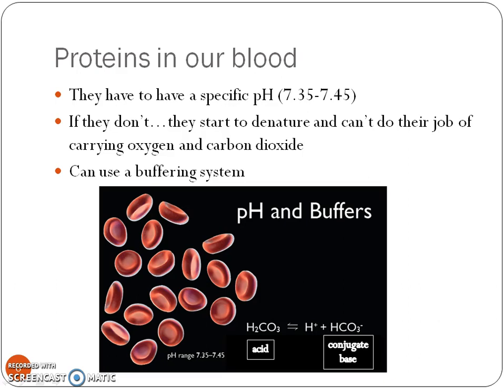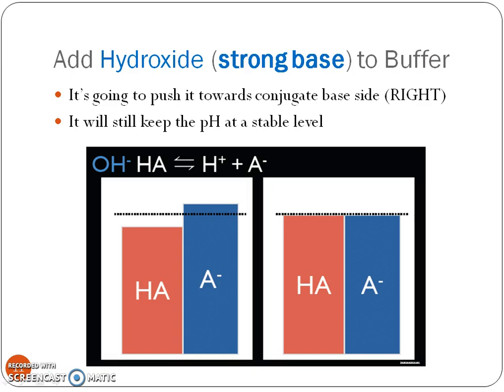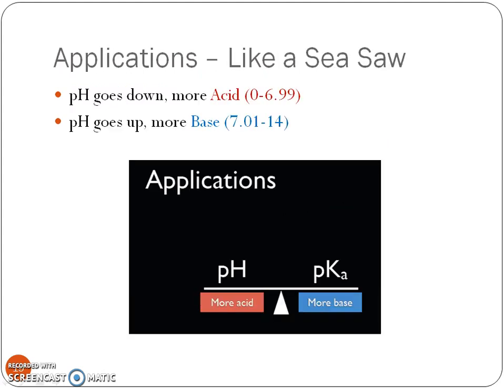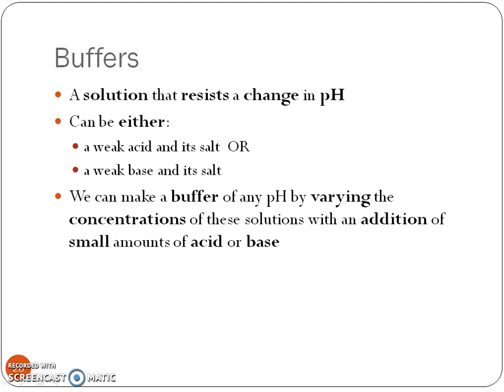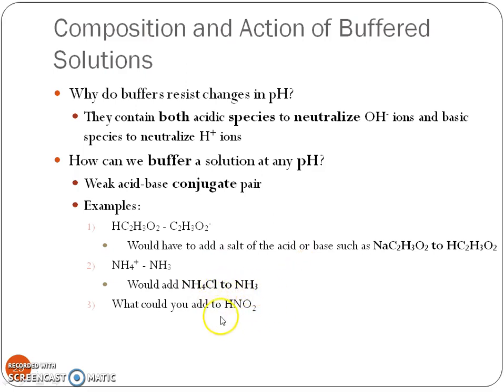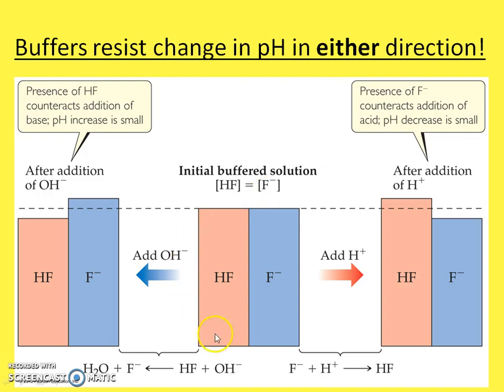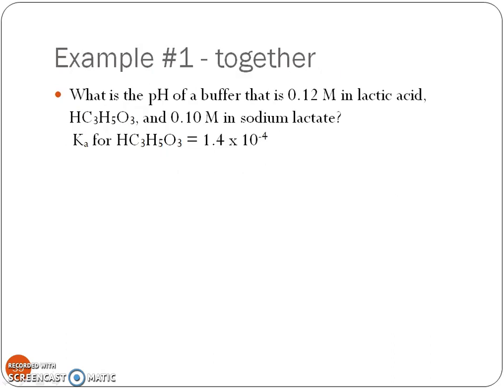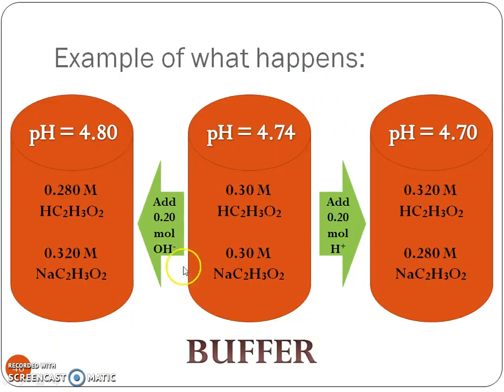Buffered Solutions (AP Chemistry Section 17.2)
This video goes over buffers, the composition and action of a buffered solution, how a buffer works, the pH of buffers, what happens when OH- or H+ is added to a buffered solution, calculating the pH of a buffer using the H-H (Henderson-Hasselbalch) equation, buffer capacity, pH range, what happens with an addition of a strong acid or base to buffers, and example problems.